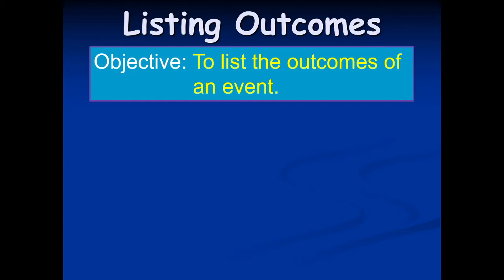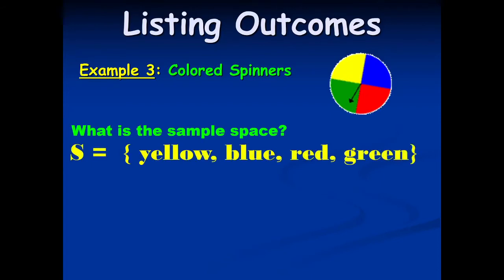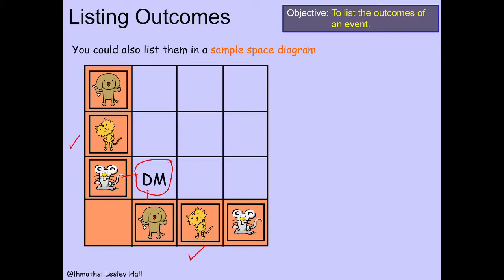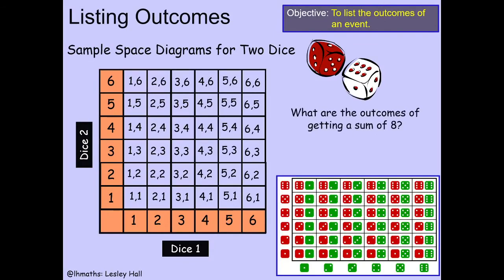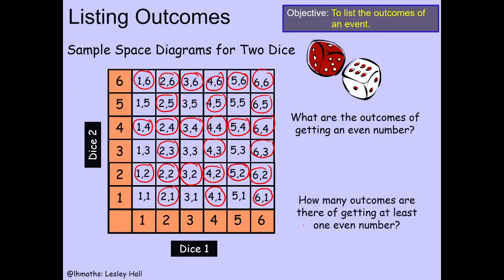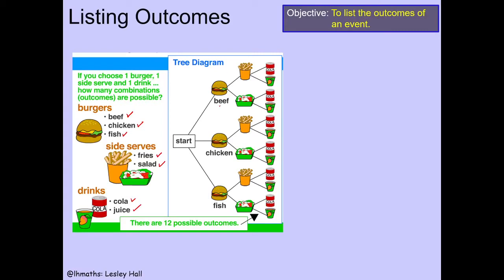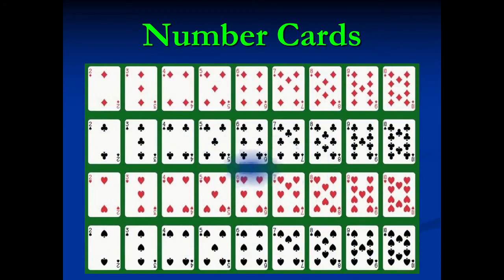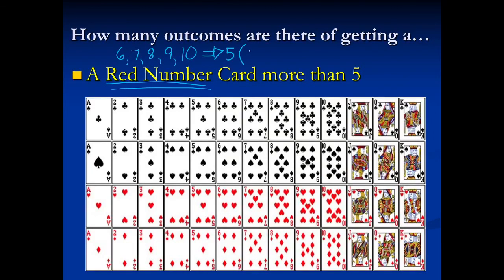listing outcomes Grade 8